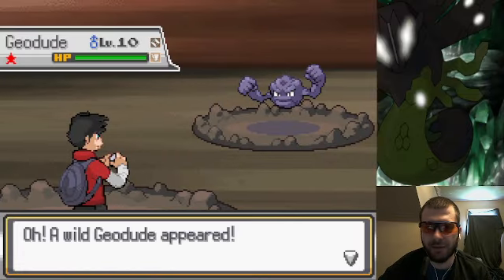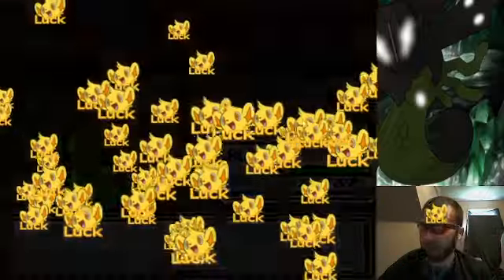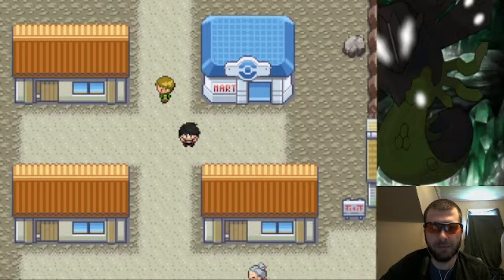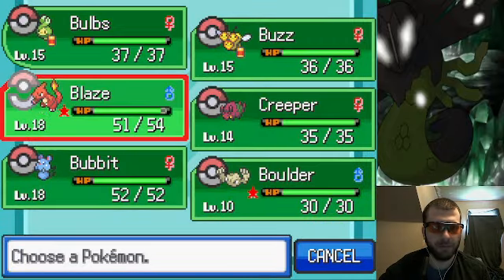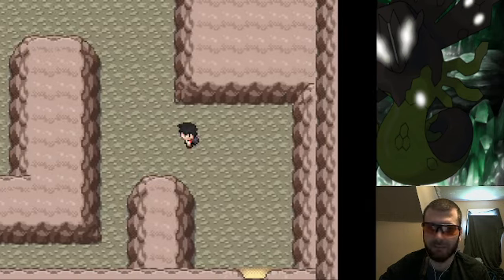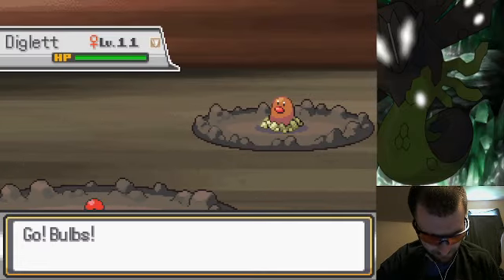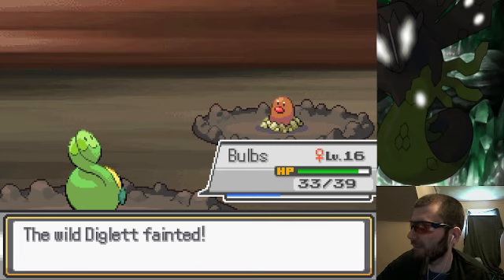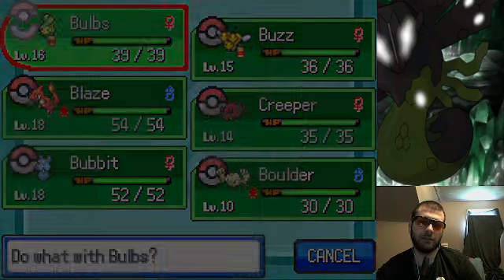Pokemon Eternal Order Blind Playthru Part 8: Double Shiny pokemon